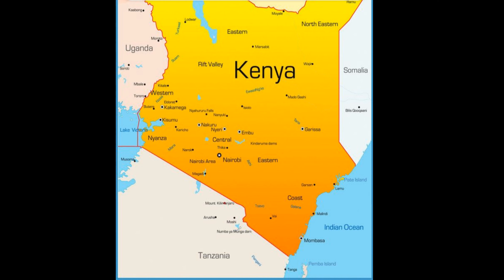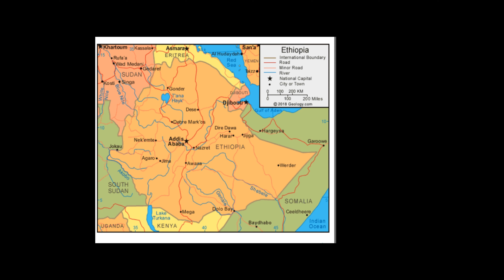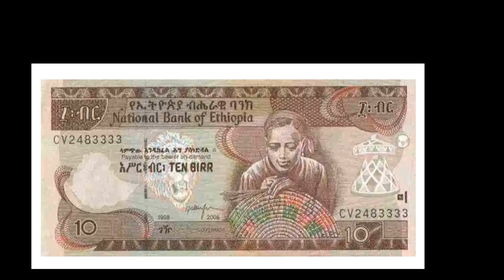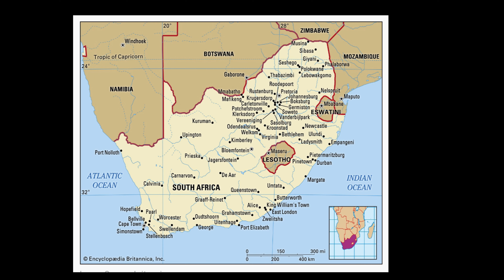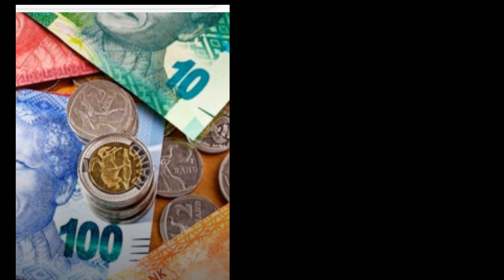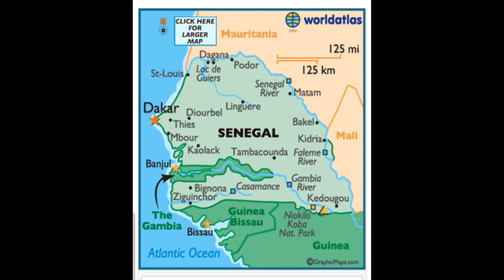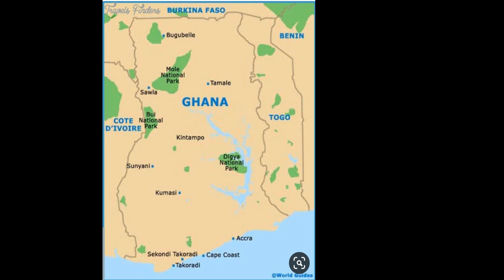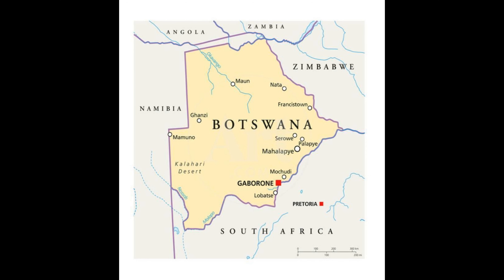Travel tips, Currency Exchange, Using Credit, What You Need to Know Before Traveling To Africa!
In this episode, I share my knowledge of each countries currency exchange and what you need to know about spending money and using credit cards in that country plus travel tips.